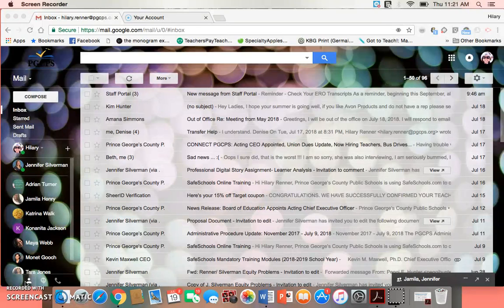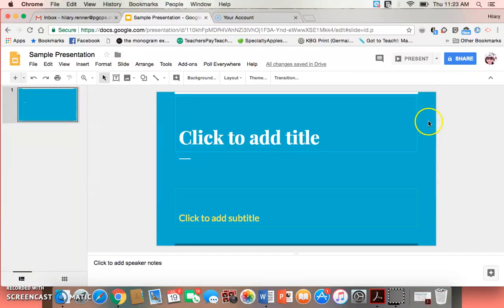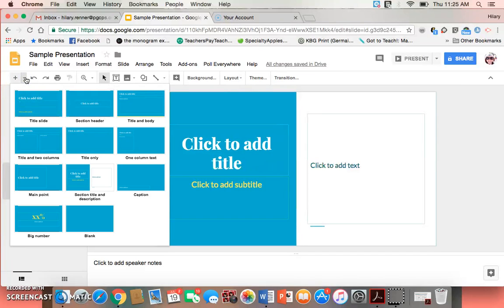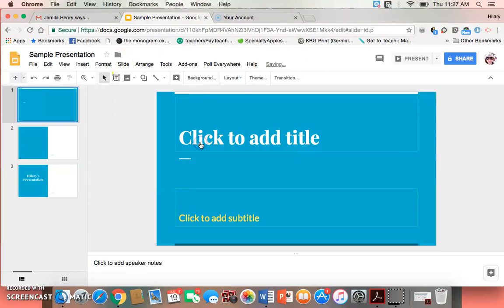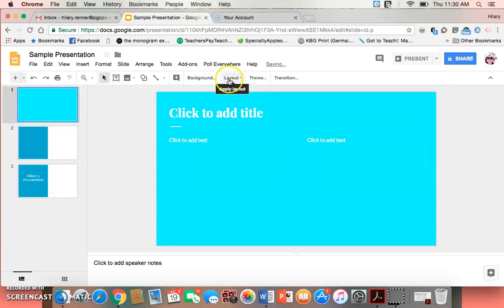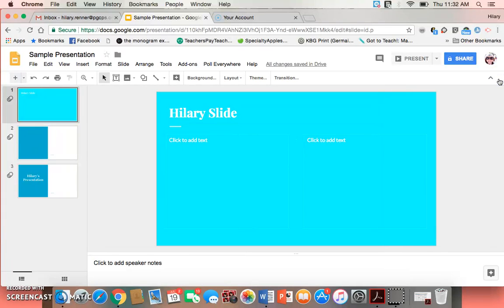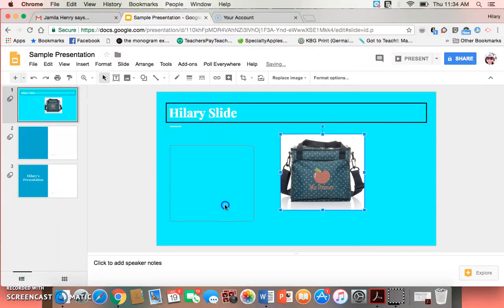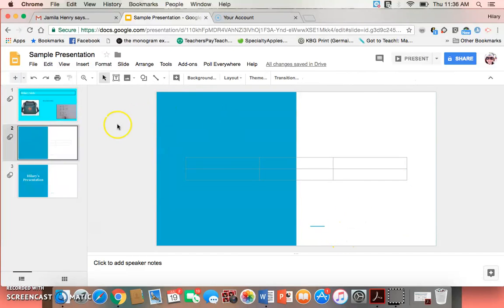Google Slides Tutorial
This is a tutorial on the features of Google Slides